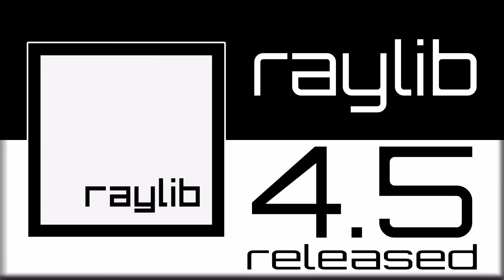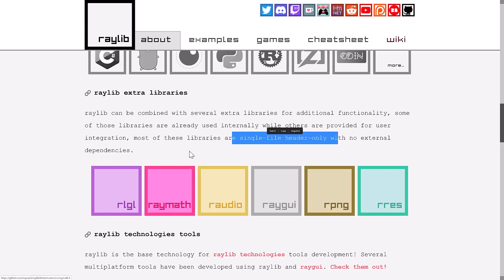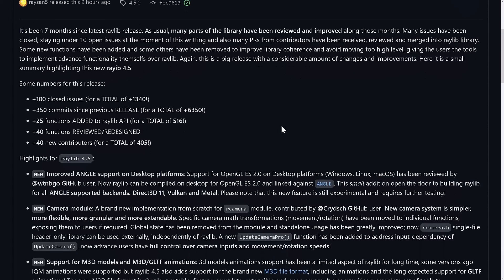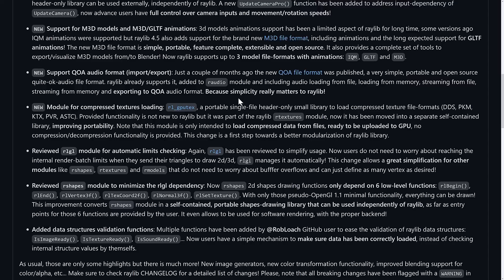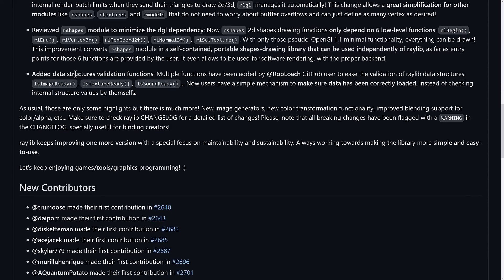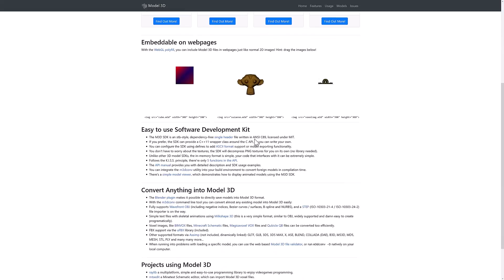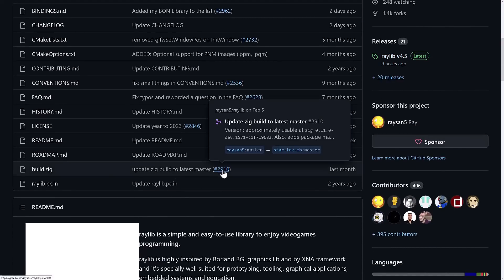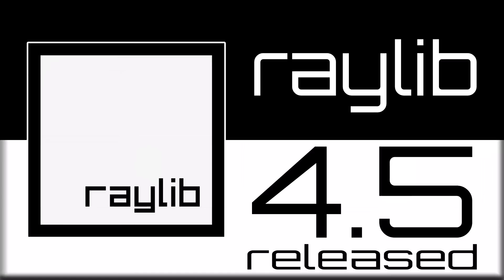raylib 4.5 Released -- The Easiest C/C++ Game Library Gets Better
One of my favourite game development frameworks, the excellent open source C/C++ (well, c99 technically) Raylib just released version 4.5.  New ANGLE graphics opening the road to Vulkan and Direct3D in the future, new 3D model and audio formats, and much more are featured in this update.